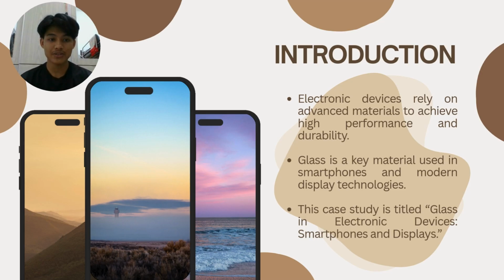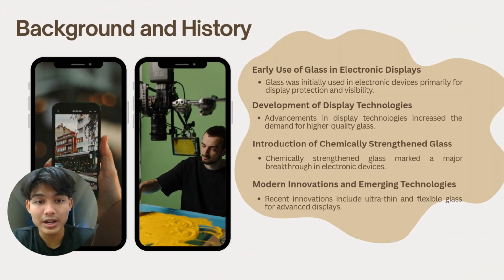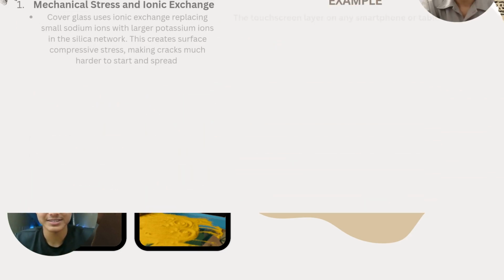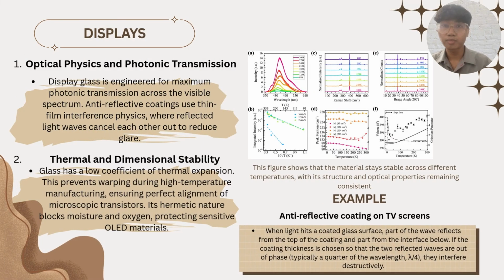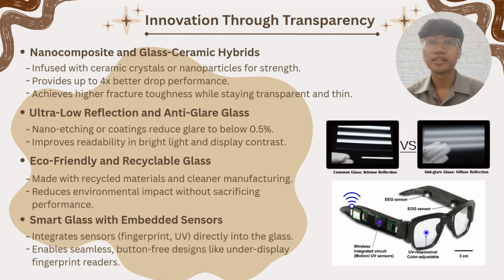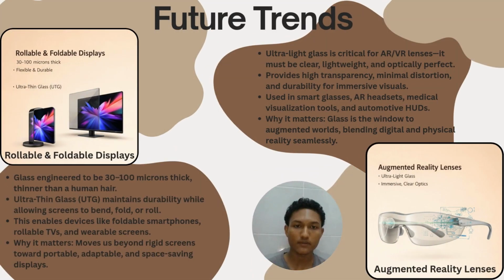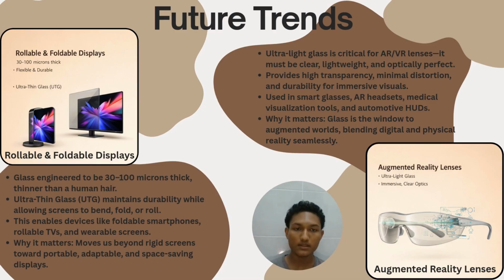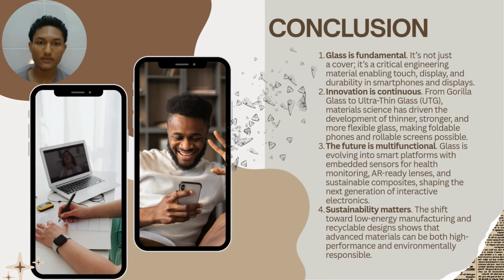VIDEO PRESENTATION PHY351: GLASS IN ELECTRONIC DEVICES (SMARTPHONES & DISPLAYS)